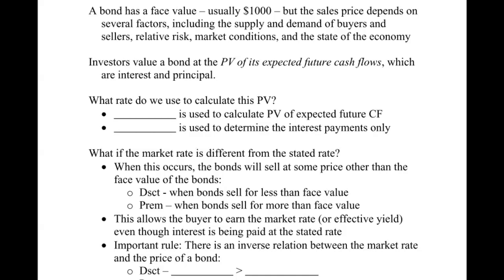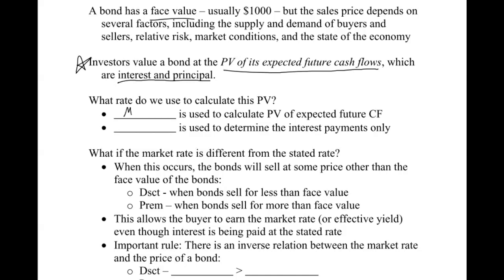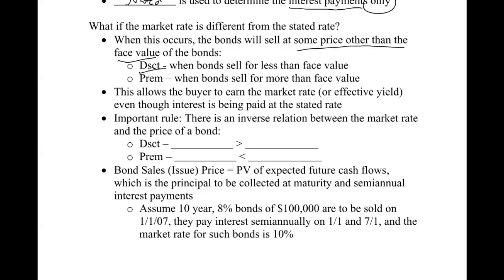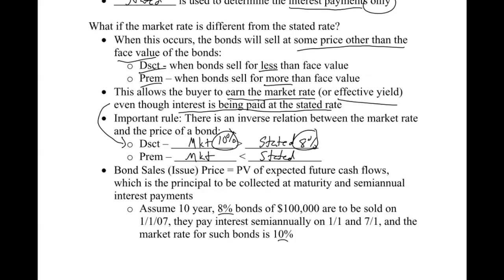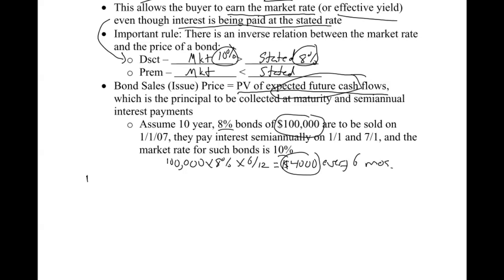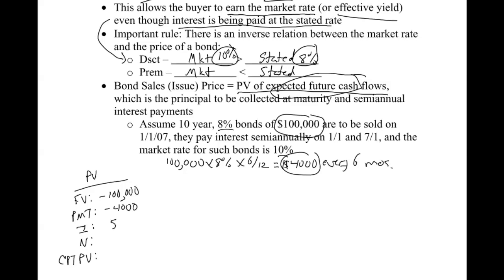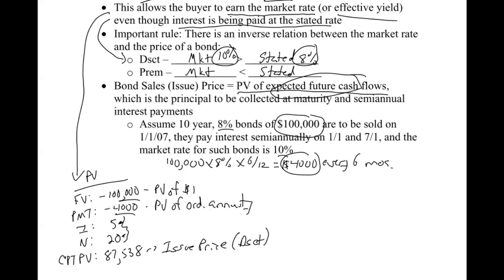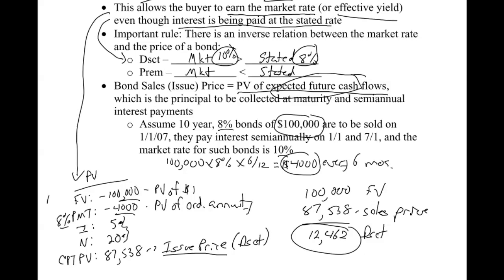Long-Term Liabilities 2 - Bond Issue Price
This video goes through the process for determining the issue price of a bond.